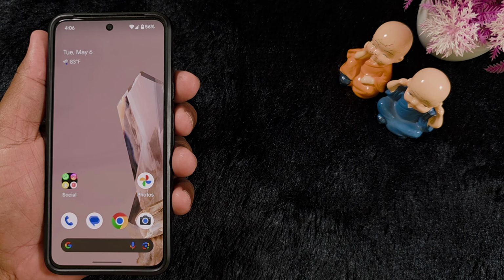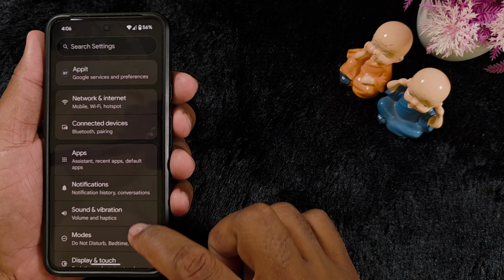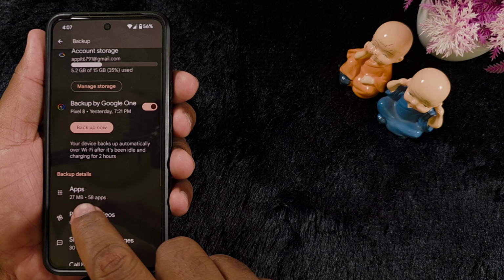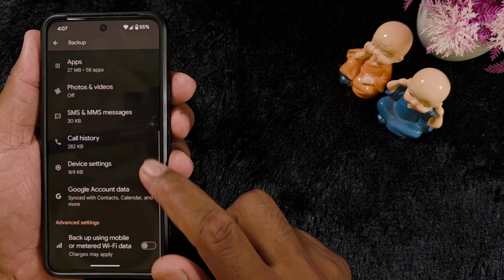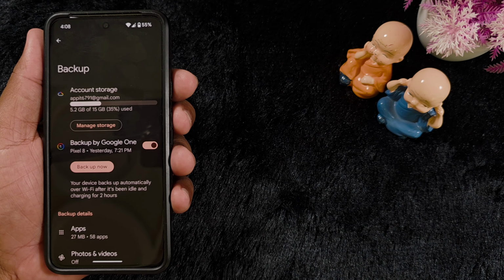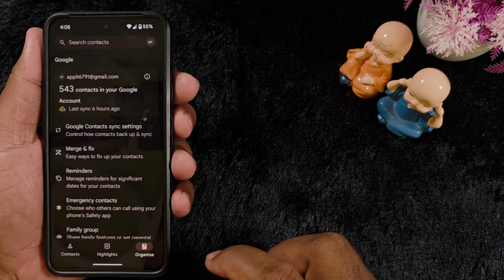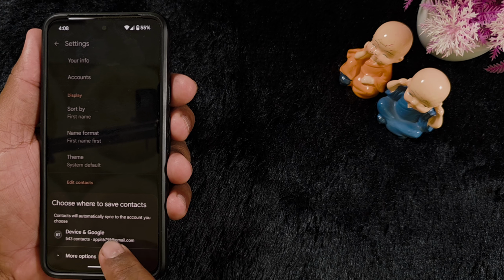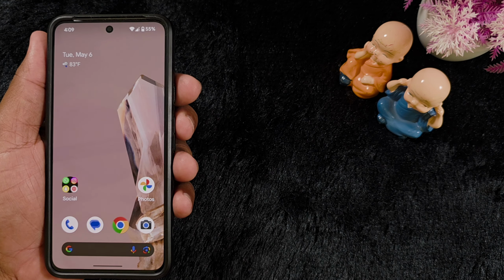How to Backup Data in Pixel 9a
You can backup and restore data in Google Pixel 9a using your Google account including Photos & videos, Contacts, etc.

More Queries:
How to Backup Data in Google Pixel 9a
How to Backup on Google Pixel 9a
How to Restore Data in Pixel 9a
How to Backup Photos on Pixel 9a
Google Pixel 9a Backup Data